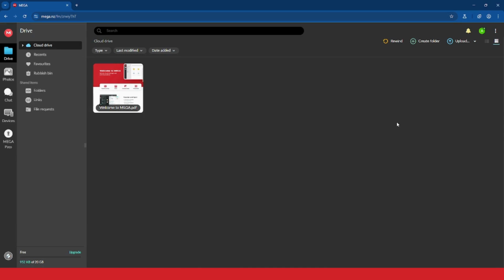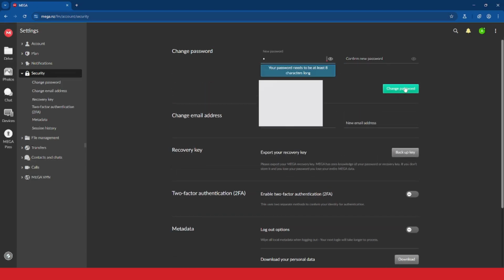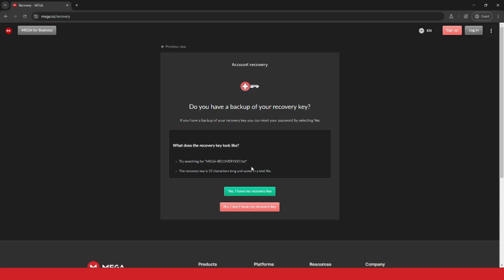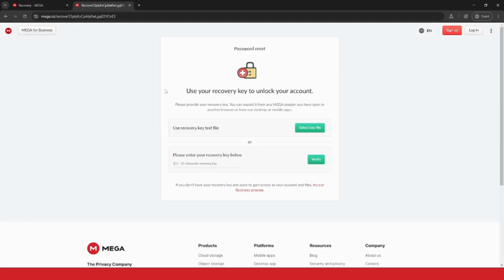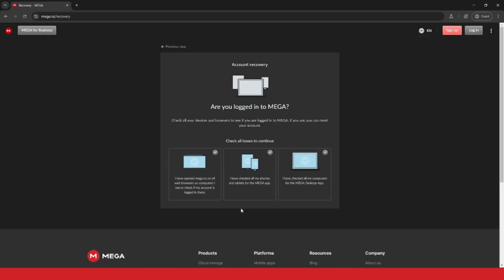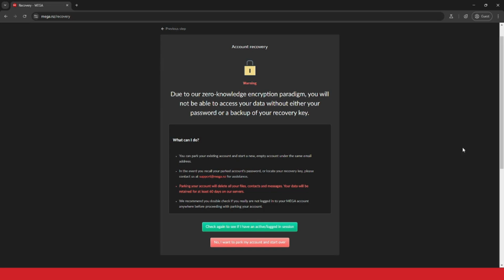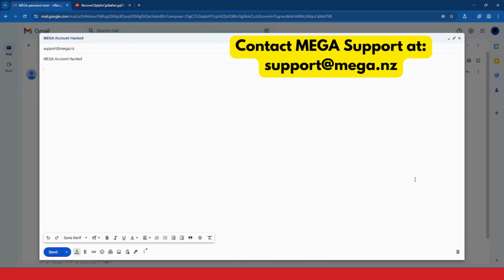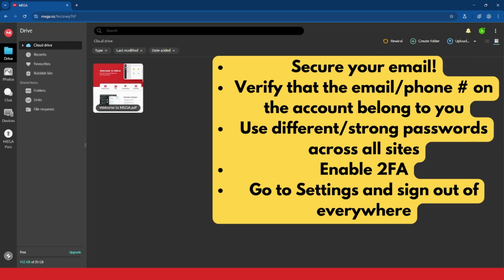How to Recover Hacked MEGA Account FAST | Step by Step Guide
In this video, you'll learn how to recover your hacked MEGA account, even if you don’t have access to your email or phone number.

🔹 Use this template when reaching out:
Hello. The original email was [email] and my username is [username]. Thanks.

Timestamps:
00:00 - Introduction
00:20 - Change Password
00:58 - Reset Password
03:08 - Recover Account (Without Email or Phone #)
03:39 - Secure Account
03:59 - Extra Help